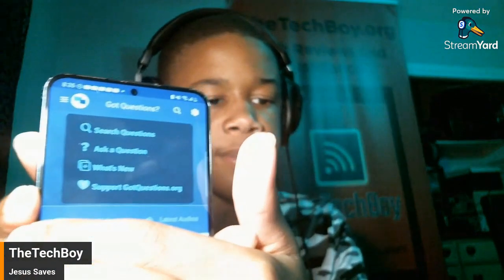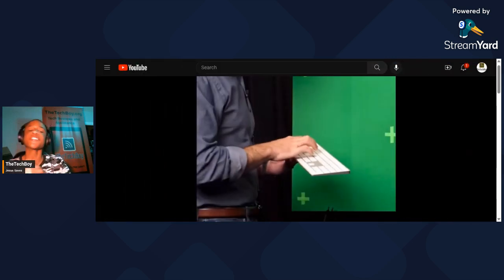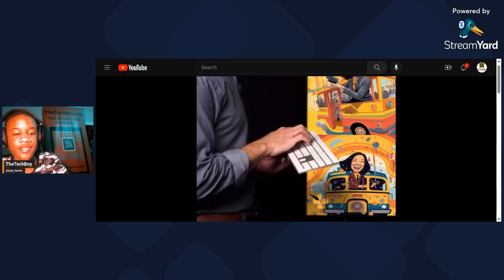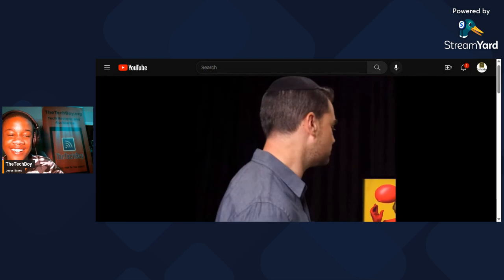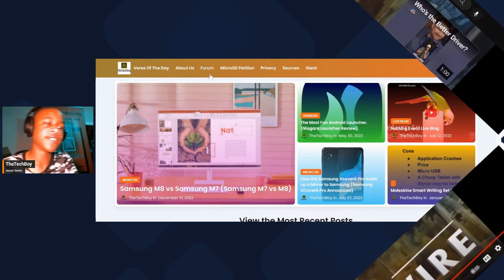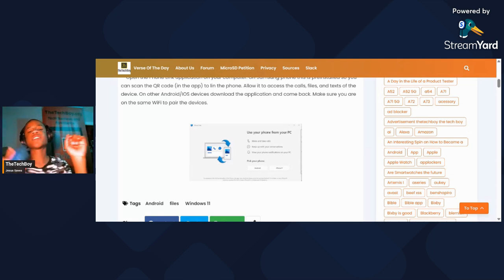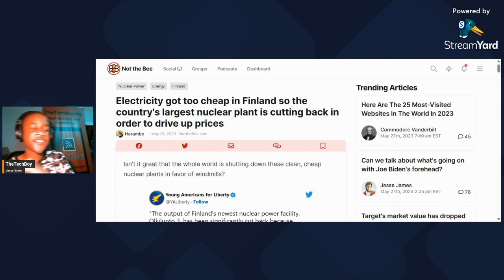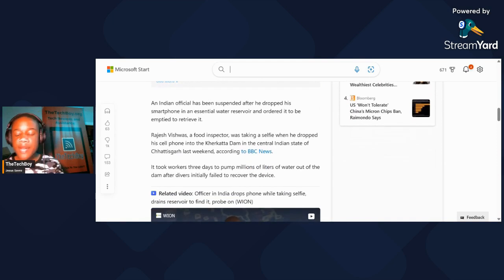This Week In TheTechBoy 5/27/23 ReUpload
I react to AI art, gen z terms, review a barcode scanner and iPhone 14 announcement from Babylon Bee. I also show the explore flix review and file transfer methods as well as 3 tech adjacent stories from notthebee.

Jesus Saves. If you want to become a Christian just admit you have done wrong, believe that Jesus died on the cross for your sins and rose from the dead, and Choose Jesus as Lord.

Romans 12:15 (New International Version)

Rejoice with those who rejoice; mourn with those who mourn.